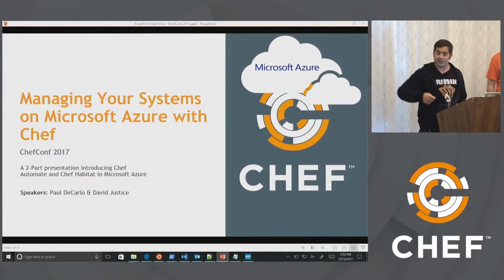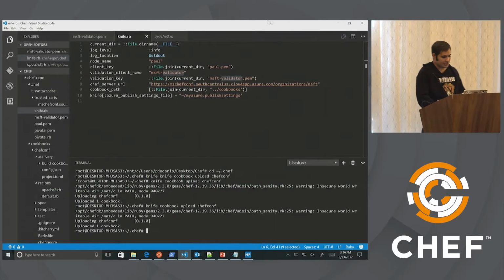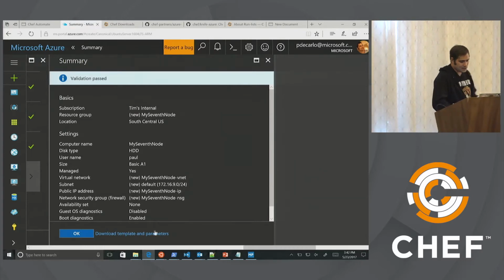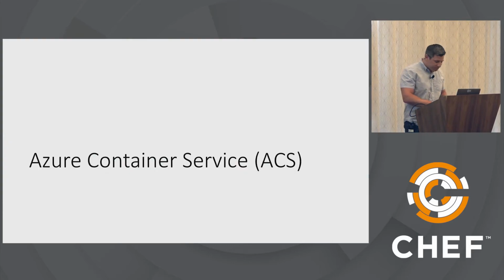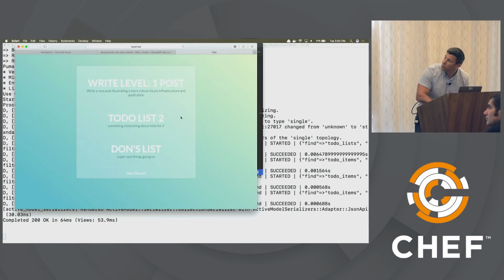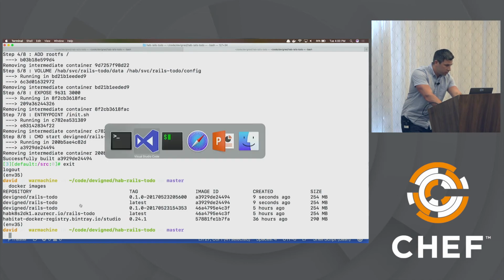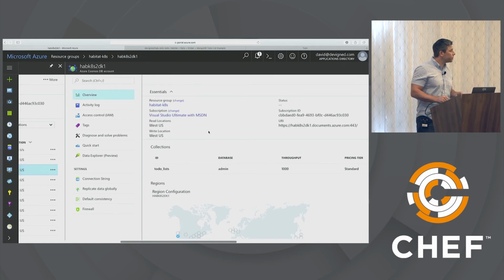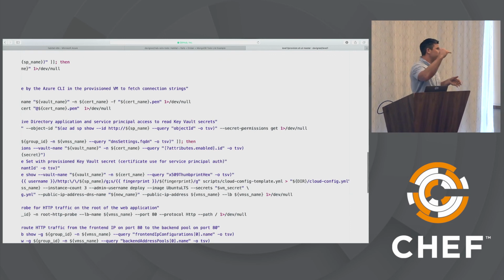Managing Your Systems on Microsoft Azure with Chef - ChefConf 2017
Paul DeCarlo & David Justice, Microsoft - ChefConf 2017

In this session, we will explore the building blocks of Chef, assemble the pieces, and demonstrate how it all works on Microsoft Azure. There will be several practical demonstrations showcasing how to use Chef to configure your virtual machines (VMs) and your infrastructure in Azure, and to automate your enterprise compliance. The session will bridge infrastructure as code as well as immutable infrastructure via Chef Habitat. Habitat particularly shines in striking the right balance between manageability, portability, and consistency in managing a fleet of microservice applications. We will also explore how we make it easy to run Habitat applications in Azure Container Service – Kubernetes.